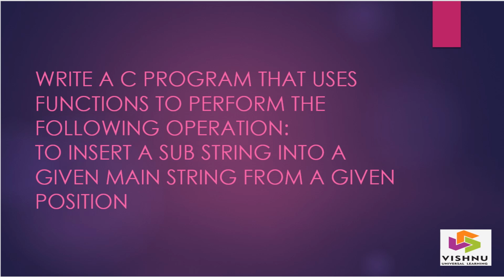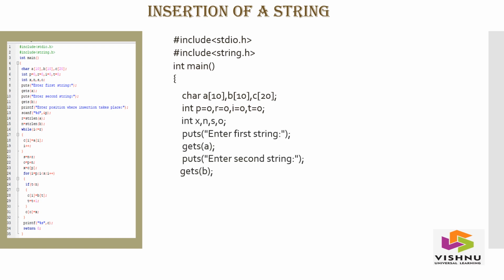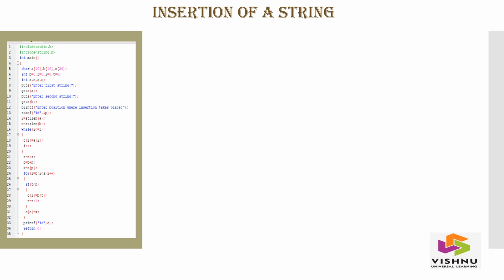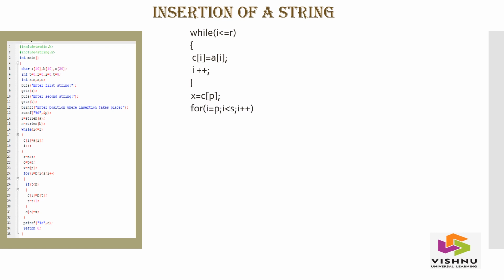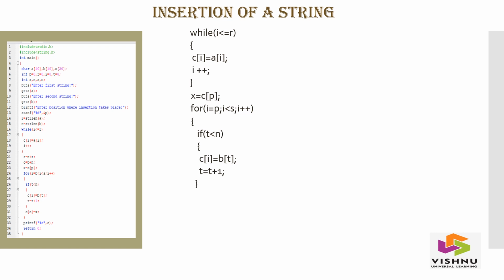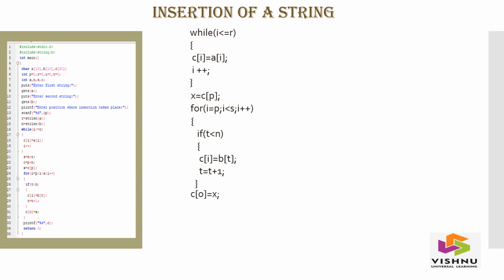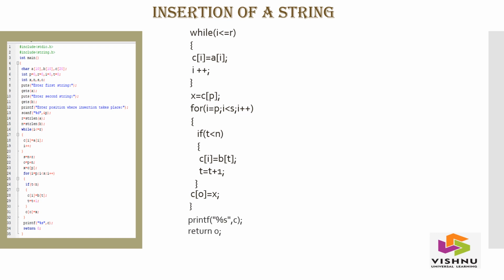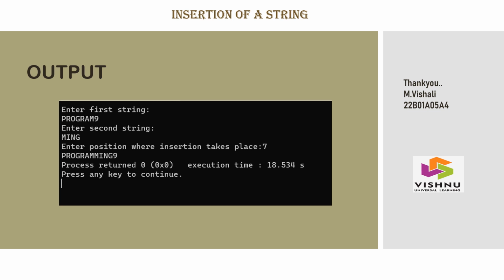INSERTION OF A STRING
Presented by M.Vishali
Guided by DR.M.Prasad